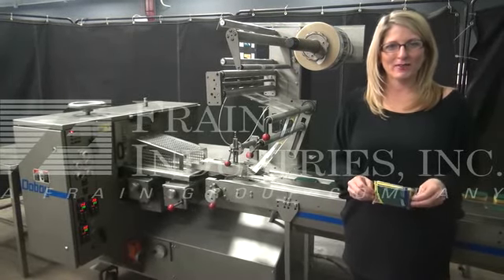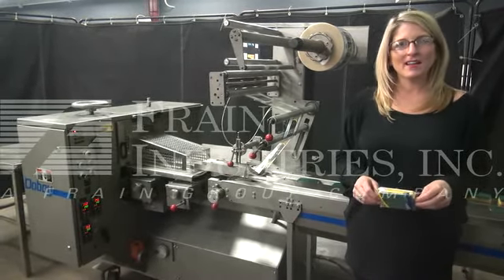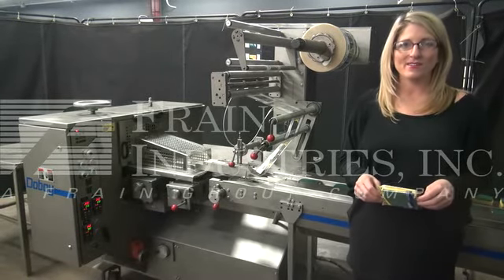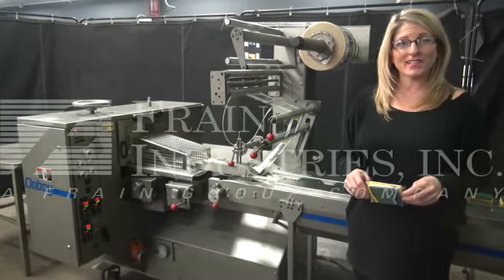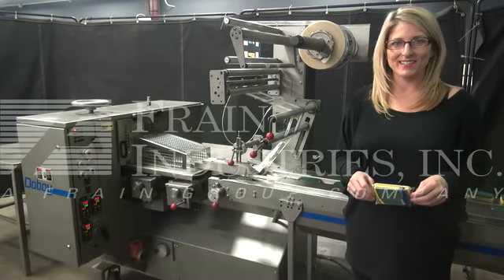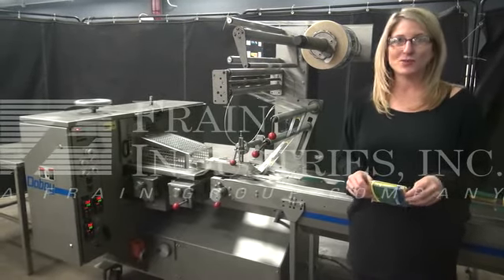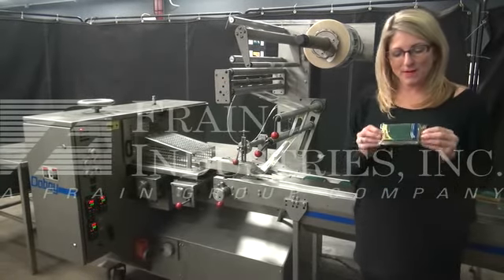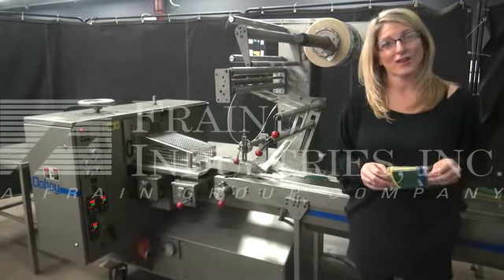Doboy Mustang IV Automatic In Line Horizontal Wrapper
Doboy Mustang IV, automatic in line, horizontal wrapper rated from 15 to 100 packages per minute - depending on materials and application. Package size range: 3" to 18" in Length; 1/2" to 7" in width; 1/16" to 3-3/4" Height.  Equipped with 1 up 7" wide sealing jaw, dual fin sealing wheels, 7' long in feed and film registration.